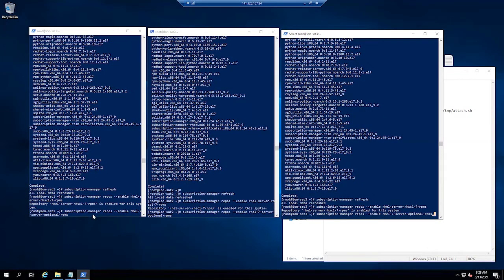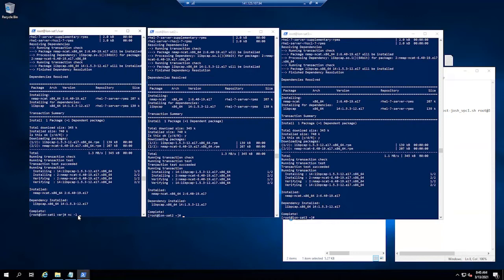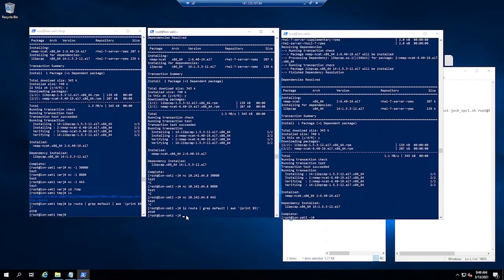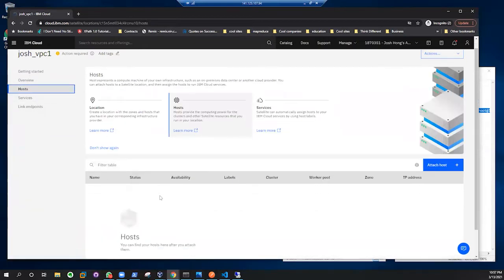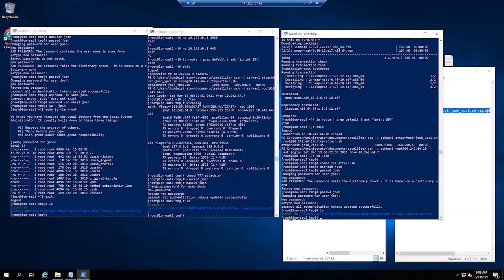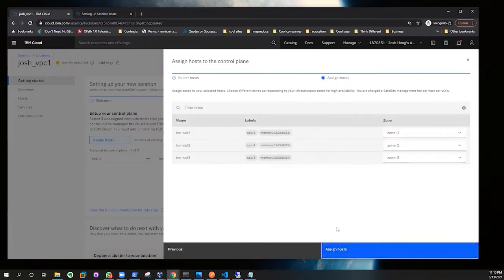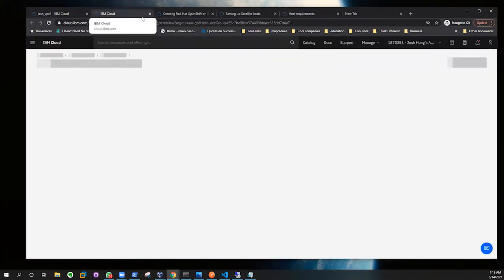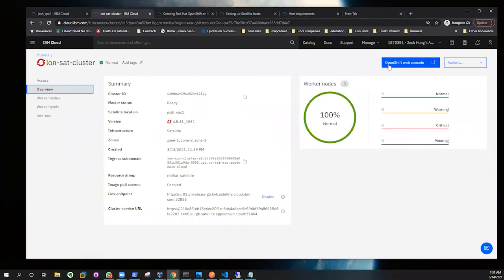Setting up IBM Cloud Satellite on a private network (No public IPs!)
In this tutorial I set up a IBM Cloud Satellite location within a protected network without any public facing IPs (this is pretty much the style of deployments that Satellite was designed to do)